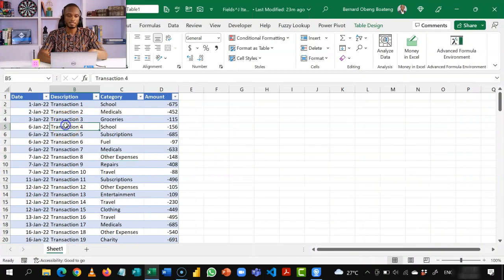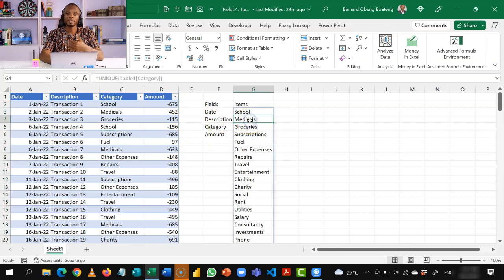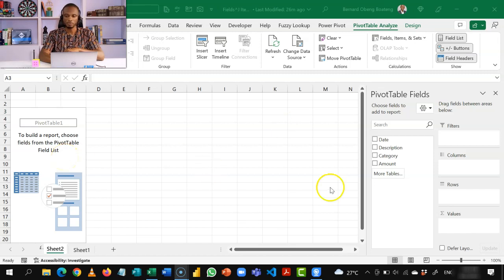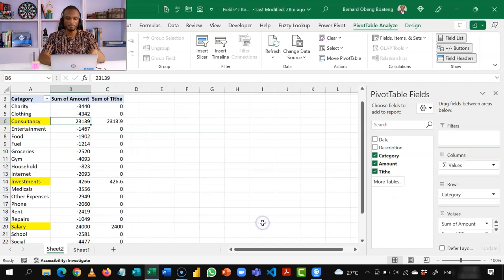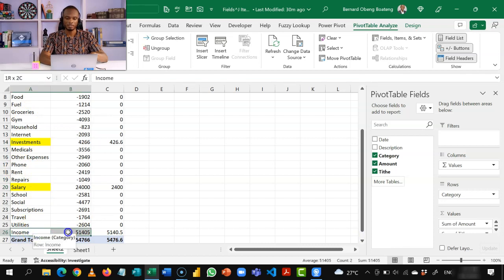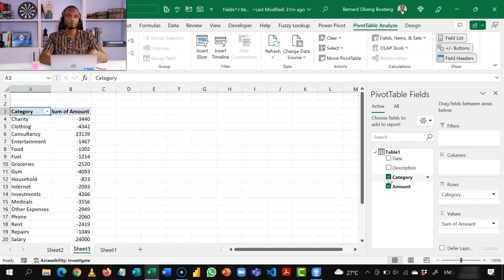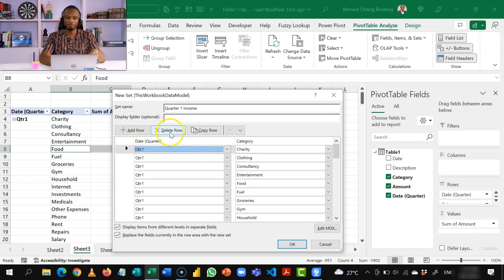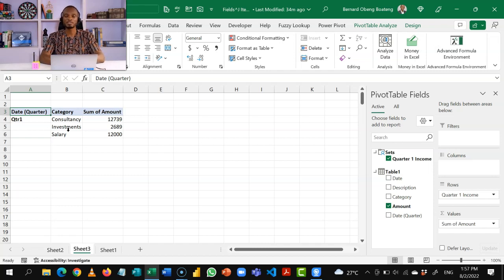Fields, Items and Sets in Microsoft Excel Pivot Tables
Fields, Items and Sets in Pivot Tables enable you to create and modify calculated fields, calculated items and create custom sets for your Pivot Table reports. In this short video we will go through examples covering these three features.

Chapters
0:00 Introduction
0:37 Definitions
2:45 Calculated Fields
5:10 Calculated Items
7:01 Creating Sets